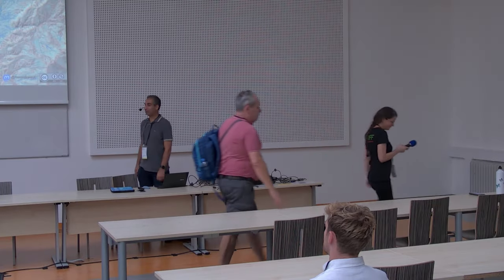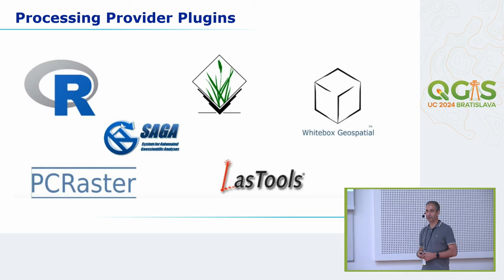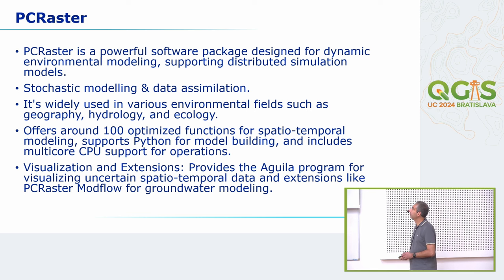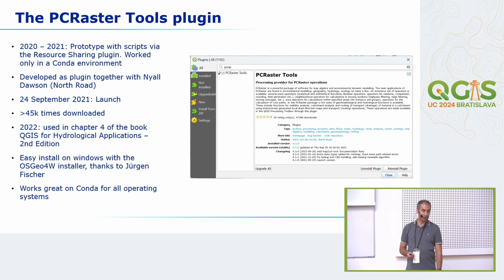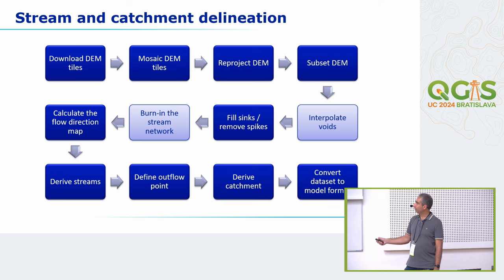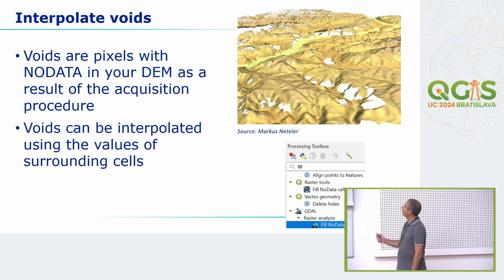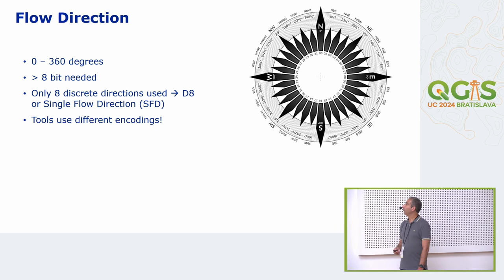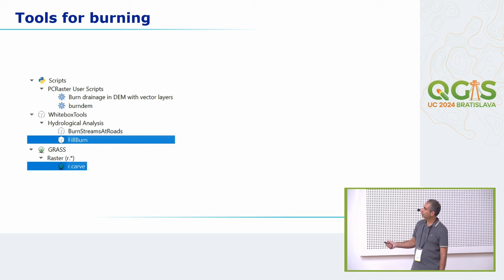UC 2024: State of the PCRaster Tools plugin (Hans van der Kwast)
PCRaster is a powerful package of software for map algebra and environmental dynamic modelling. The main applications of PCRaster are found in environmental modelling. In the PCRaster package a rich suite of geomorphological and hydrological functions is available. These include functions for visibility analysis, catchment analysis and routing of transport (drainage) of material in a catchment using interactively generated local drain direction maps and transport (routing) operations. These operations are made available in the QGIS Processing Toolbox through the PCRaster Tools plugin. This presentation will show applications, the current state of the plugin and the plans for the future.